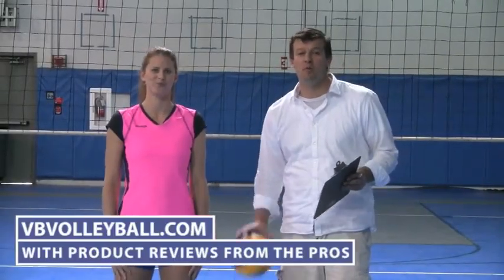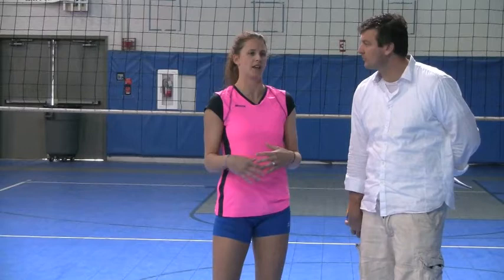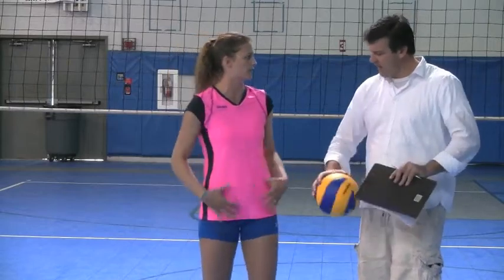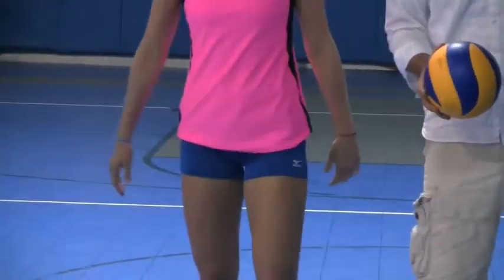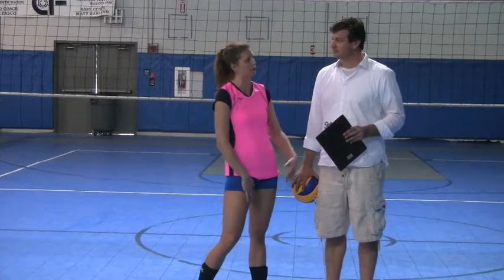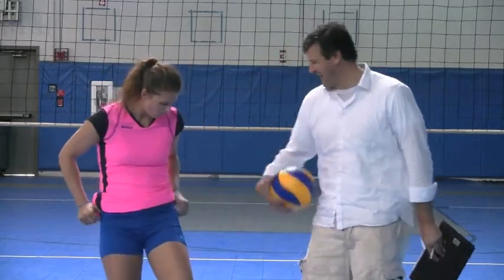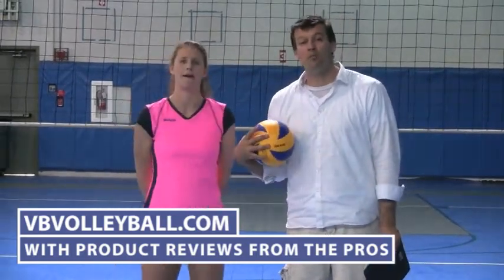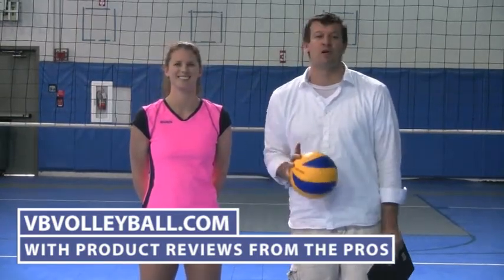Volleyball Shorts- Mizuno mvp Short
This is a Volleyball Shoe review by NCAA Champ, Andor Gyulai, and Paige Jensen, AVP pro and All-american.

In this video we review the Mizuno MVP Shorts.